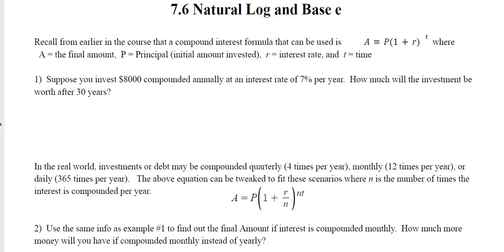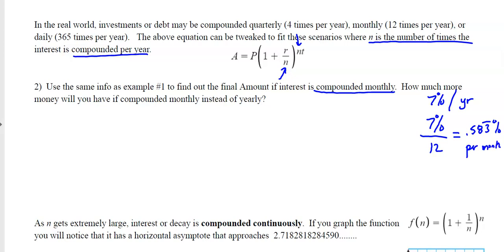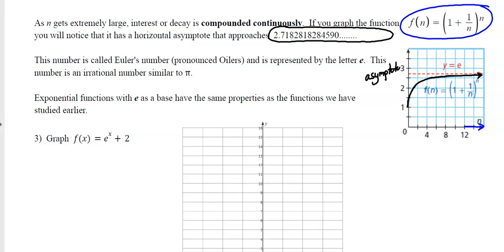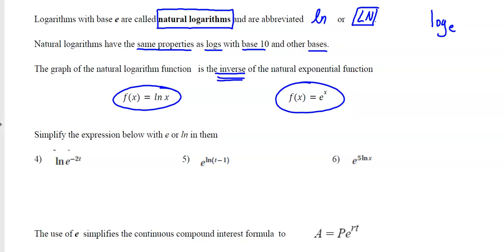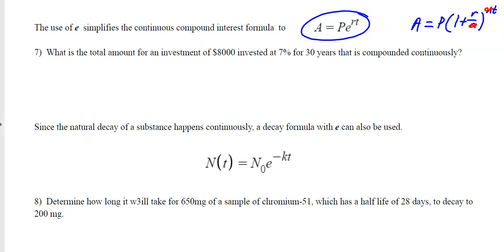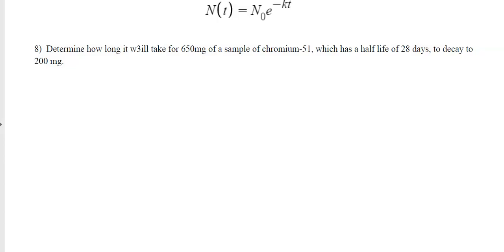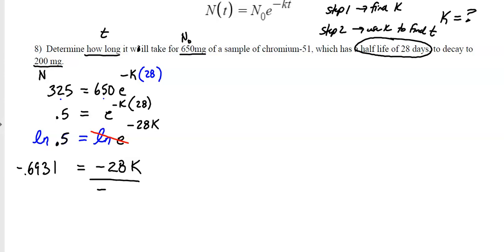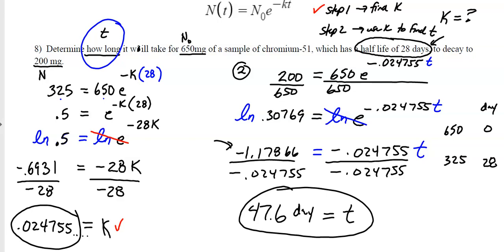7.6 Natural Log and Base e - Honors Algebra 2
Solve continuous compound interest and radioactive decay problems.